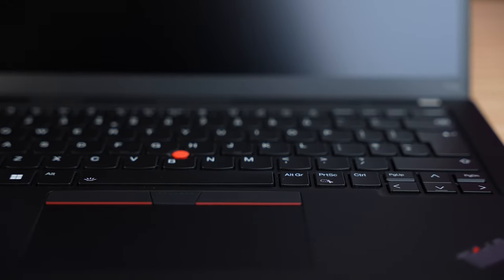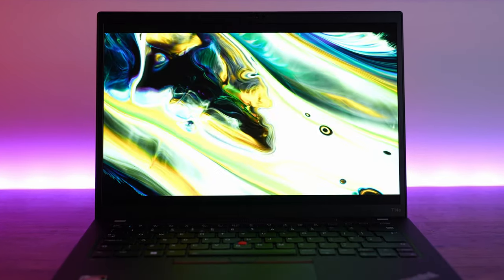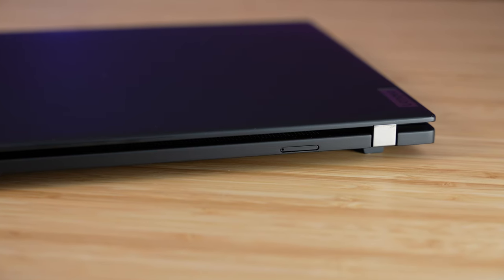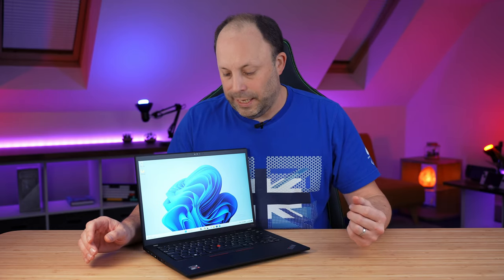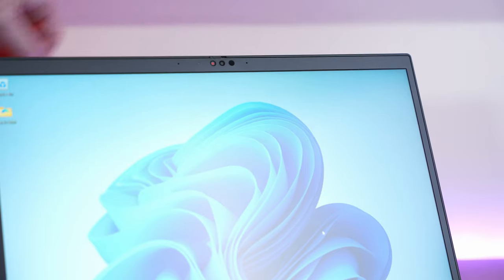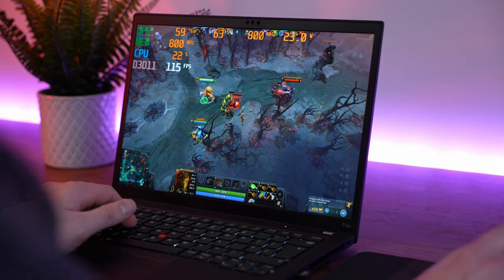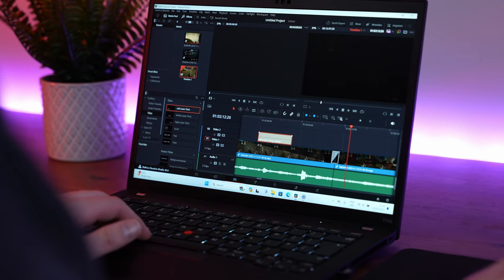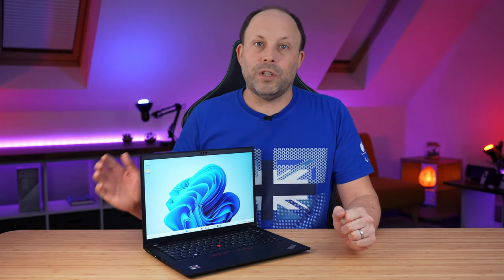Lenovo Thinkpad T14s Gen 4 2023 Review - My new favourite business class laptop!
In todays review we look at Lenovos new T14s Gen 4 ryzen edition with an 8 core 7840u CPU complete with 780m RDNA graphics and 32gb DDR5 ram! IMHO this has to be one of the best performing and priced business class laptop!

*TIMESTAMPS*
0:00:00 - Intro / Model Editions
0:01:18 - Specs
0:02:13 - Build Quality / Externals
0:03:02 - Ports
0:03:35 - Opening
0:04:00 - Deck, Trackpad, and Keyboard
0:04:55 - Speakers
0:05:41 - Screen
0:06:36 - Webcam and Windows Hello
0:07:08 - Internals
0:07:46 - Performance
0:09:51 - Battery Life
0:10:52 - Conclusion